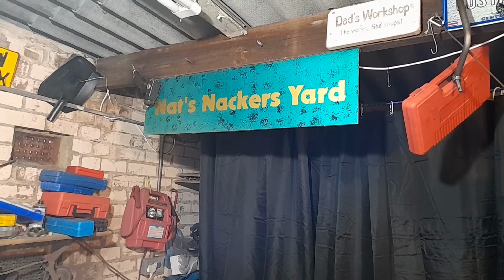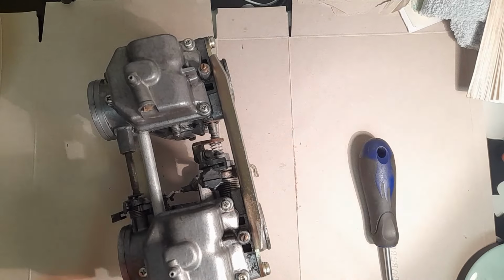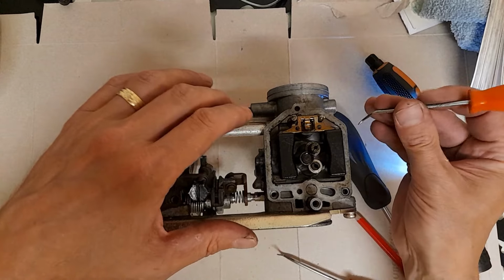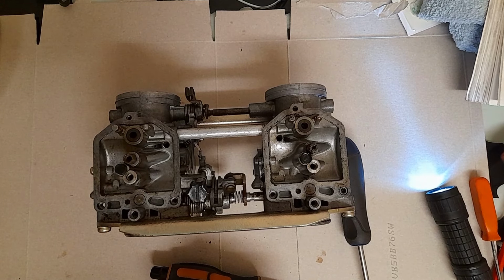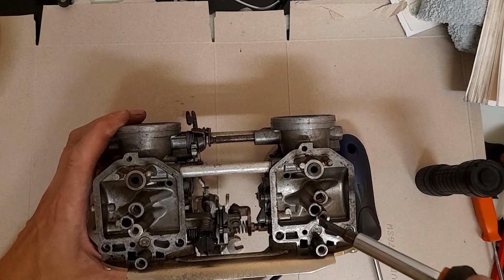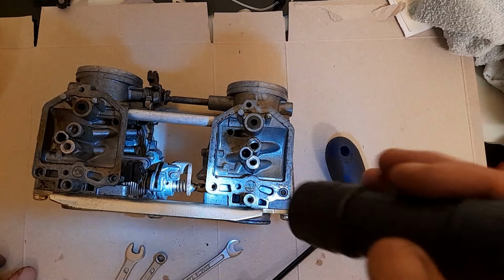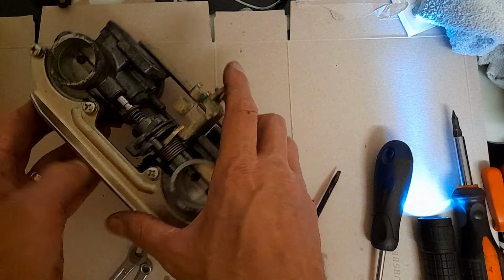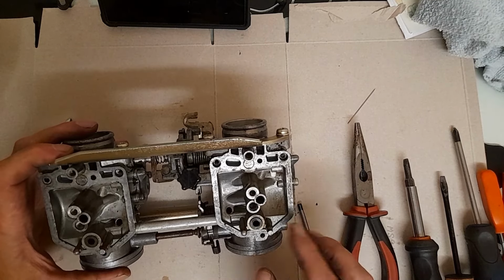Honda CB250N Superdream. Carb first look.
channel is dedicated to all of the other ‘tits in a shed’ out there.  Unlike many Youtubers and ‘influencers’ out there, my motivation for this channel is not to be on Youtube.  Bikes are a hobby for me and I love my hobby and it is a welcome distraction from, lets face it, the rest of the real world.

For me, this channel is a welcome by-product of my hobby.  While, in contrast to a busy personal/professional life, I love the relative solitude of ‘titting around in a shed’.  Youtube allows me to share it, gain insight from others and, just as importantly seek help when I get stuck or mess something up.
This is my hobby and I don’t see why I should try and get money out of others to do so.  My channel is monetised which brings a tiny income but that is mainly because Youtube put adverts in anyway; why not use it to by carb cleaner once a month!  This probably doesn’t do the channels slow growth a great deal of good either but I find it annoying when other Youtubers do it all the time.
All I ask is some interaction.  If you like what you see, please let me know.  If you know a better way of doing something or spot (one of many) mistakes, then drop me a comment and help me or others doing a similar task do it better next time.
Above all, I am Nat and welcome to my nackers yard.   I hope you enjoy the journey.

P.S. I know that Nackers should start with a K to describe the old horse yards but NKY sounded a bit too much like a lube!